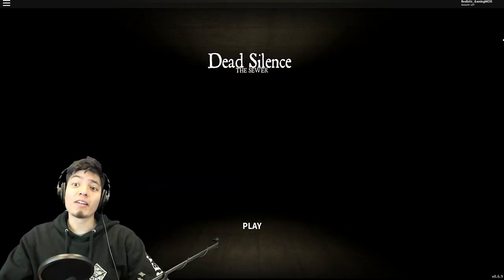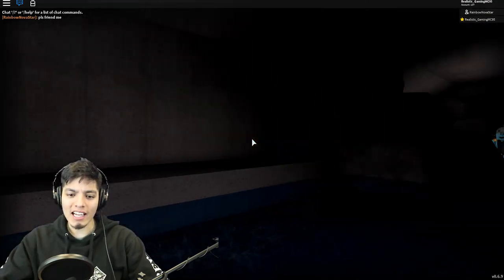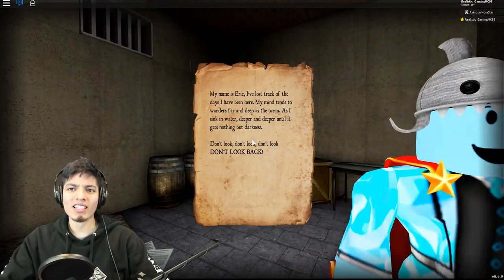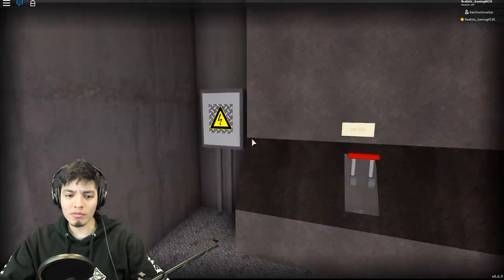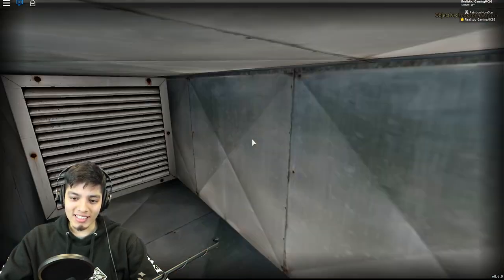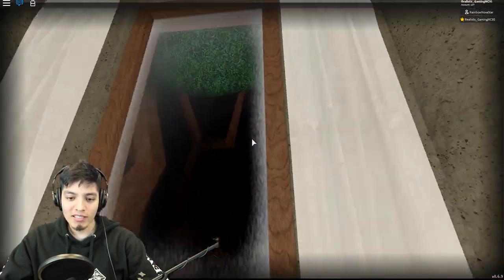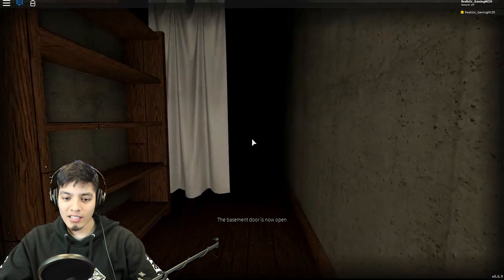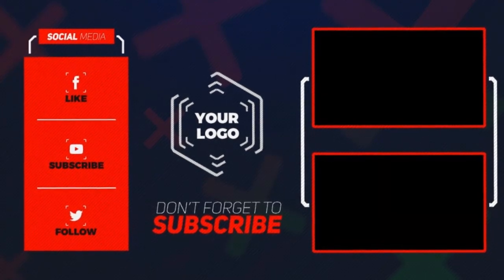ROBLOX SCARIEST GAME ! 😱 ROBLOX DEAD SILENCE THE SEWERS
ROBLOX SCARIEST GAME ! 😱 ROBLOX DEAD SILENCE THE SEWERSADD MY INSTAGRAM!

list=PLmXG5JxeMAwR1zfLkgu9KGIYBcEIGur7-

roblox